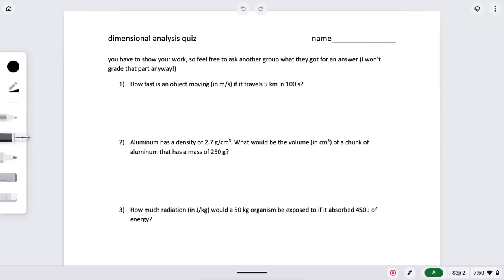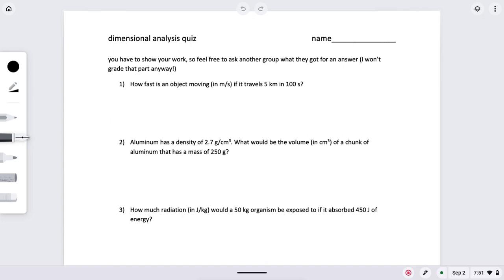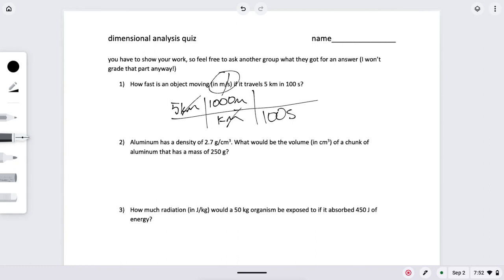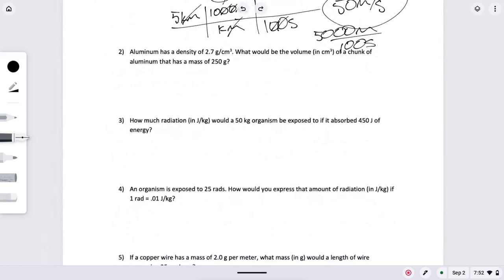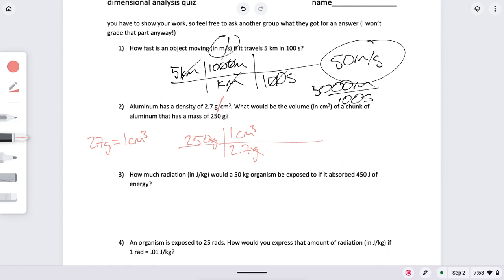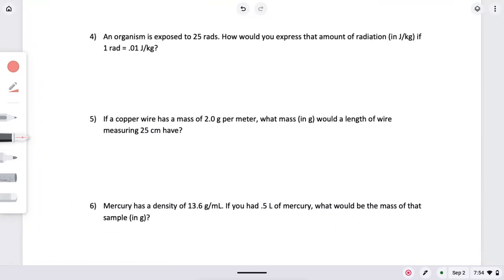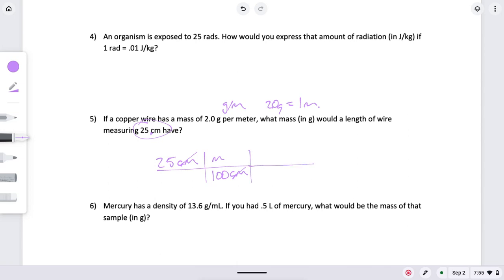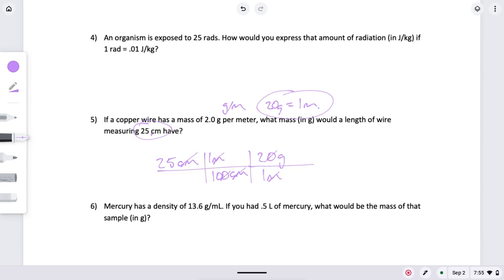da quiz front examples